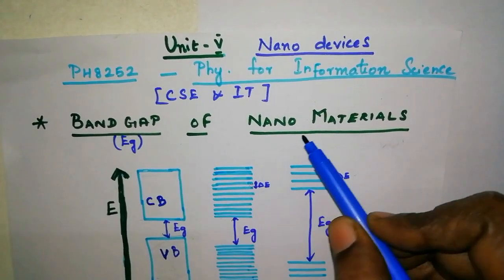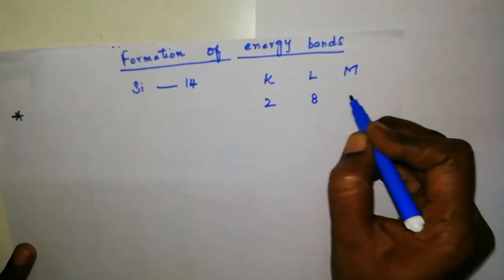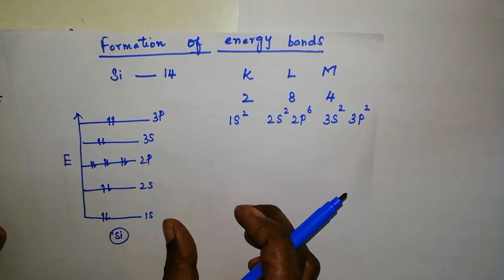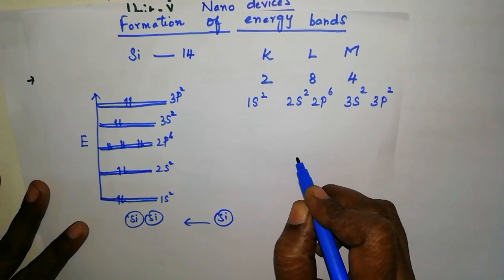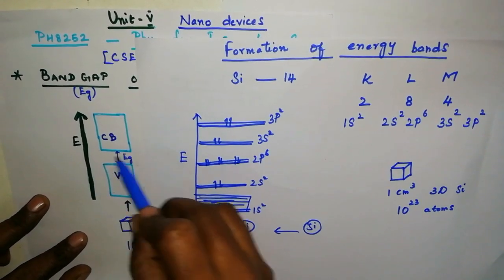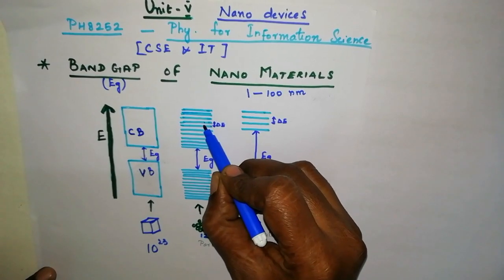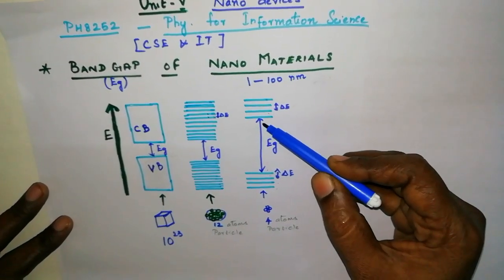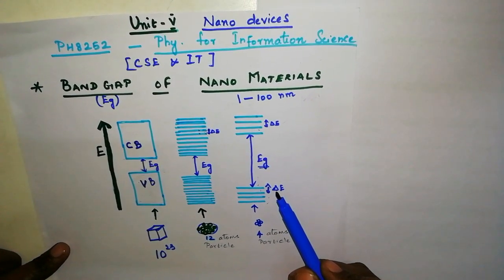Band gap of nano materials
In this video lecture, you will learn about the band gap of nano materials.